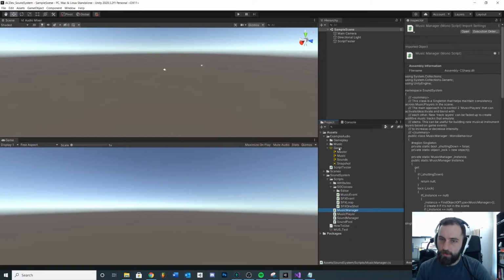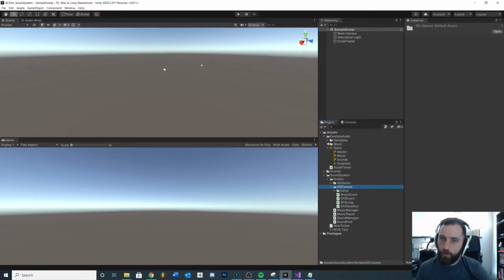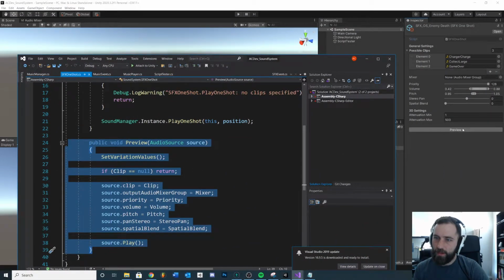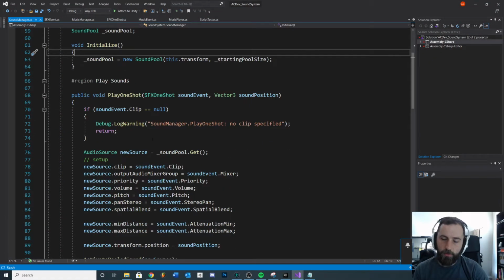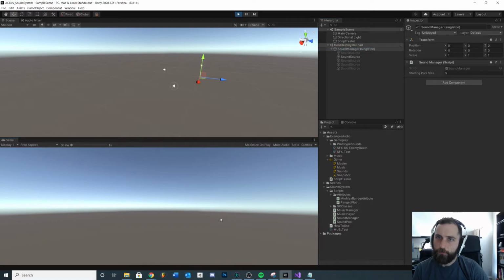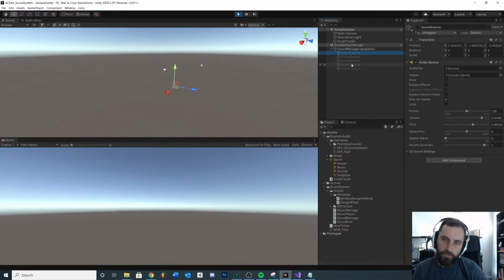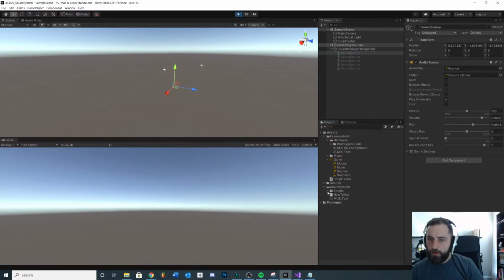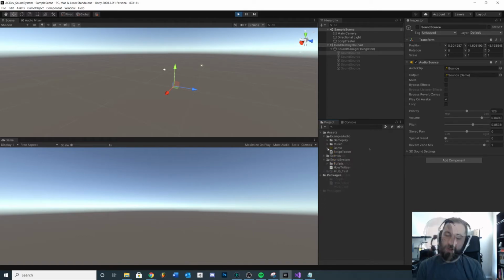Series Conclusion - 13 - SoundSystem Tool in Unity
Thanks for stickin' around everybody!

ACDev - Ongoing developed SoundSystem Tool
Use this link to see how I've developed the tool further, and how I implemented a SoundSystem. I plan to continue developing this tool but feel free to use the updated version in your own projects!